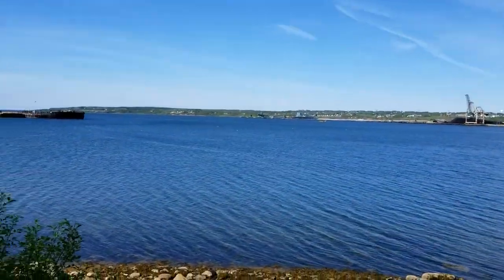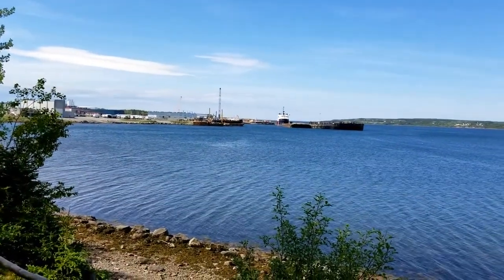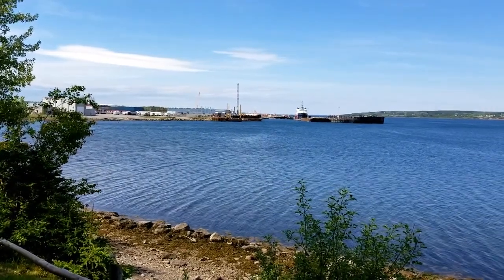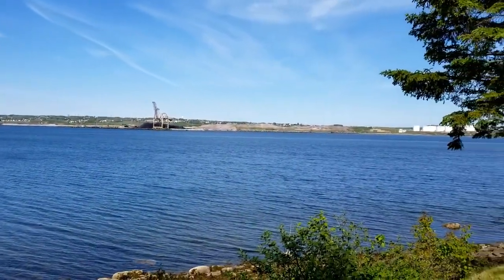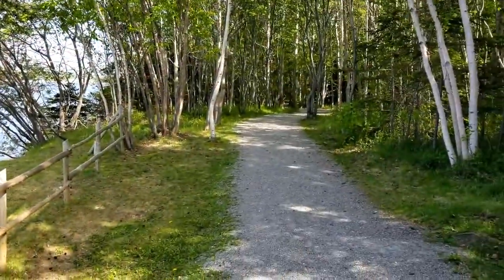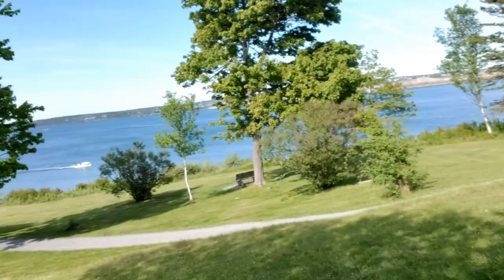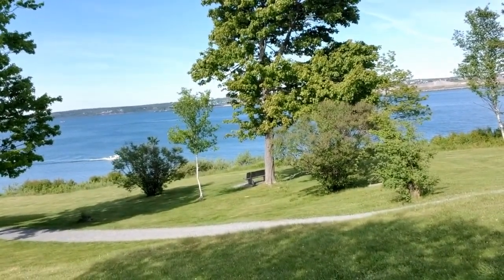THE ULTIMATE PUSH WORKOUT FOR MAXIMUM GAINS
Episode 11 of the clean bulk series features the ULTIMATE push workout for maximum gains.

My instagram @marklewis902 so give me a follow!

I appreciate all the support and look out for episode 12 dropping June 30th. As I mentioned in the video, I have announcement that I am excited to share and once I finalize everyone then I will let everyone know!